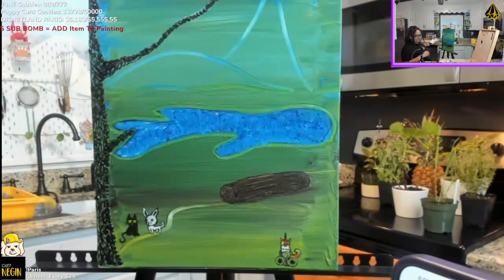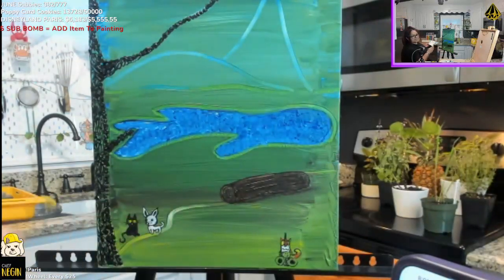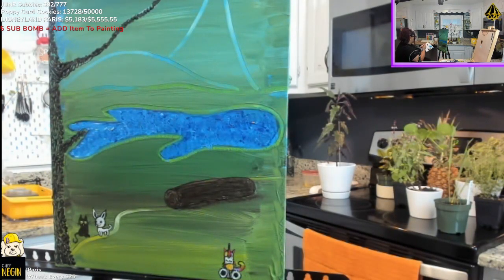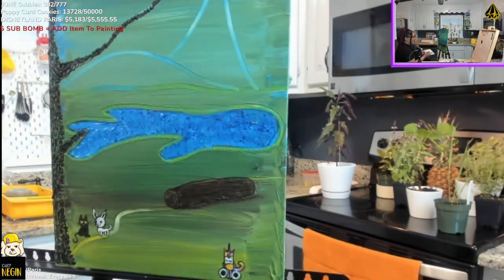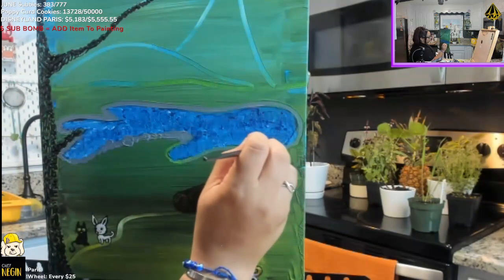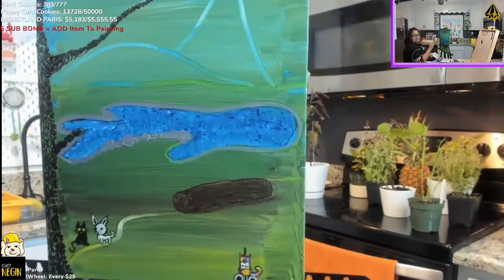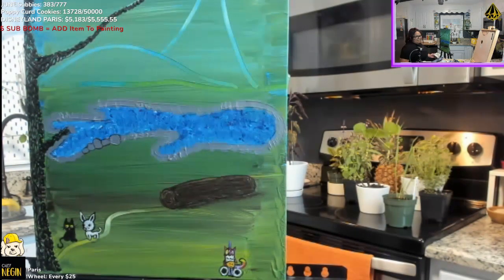Fa'aopoopo fatu sana ma falai falai e tu'u fa'atasi ai mea manogi, pe a ma le 5 minute.